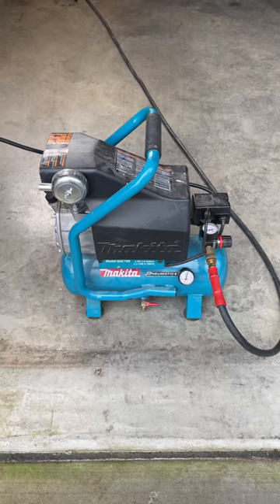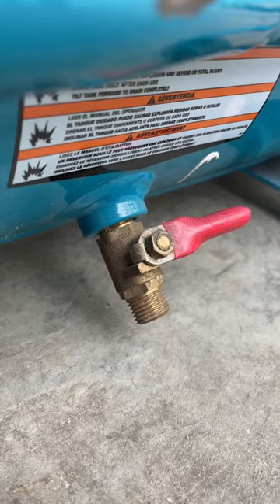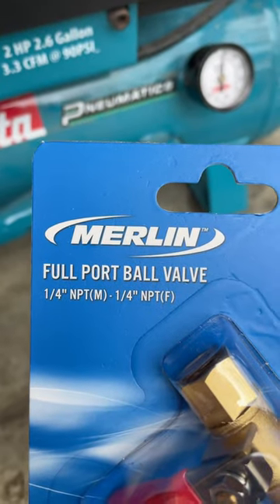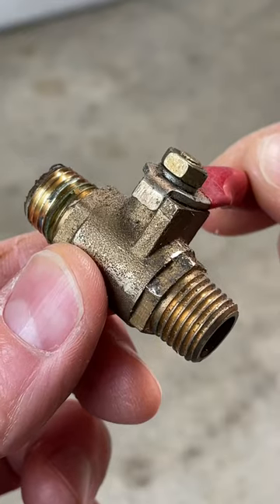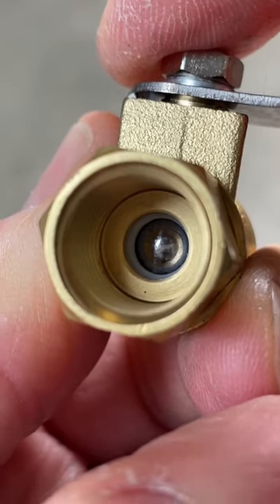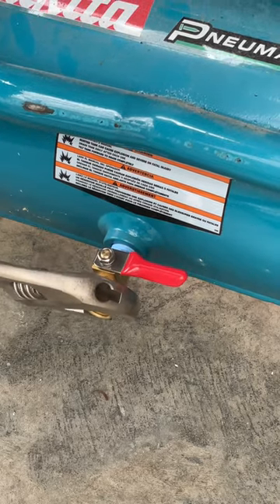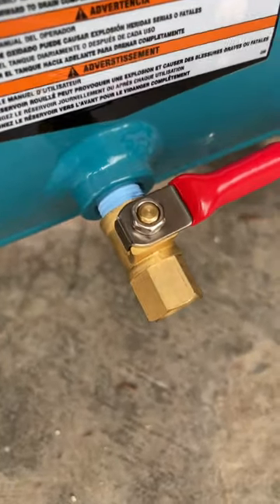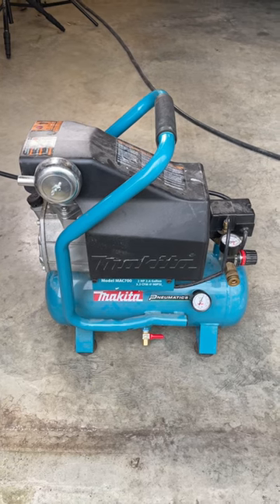How To Fix A Leaky Air Compressor